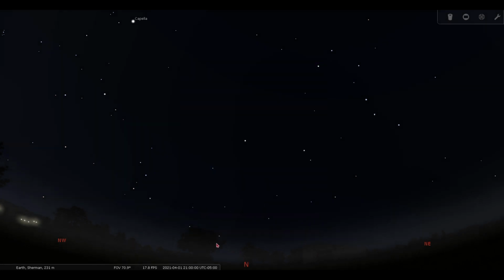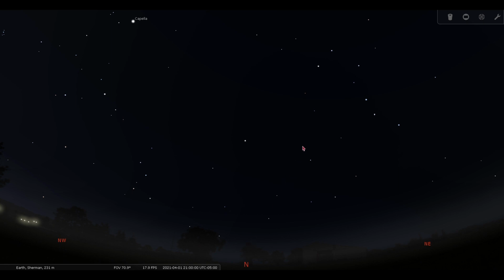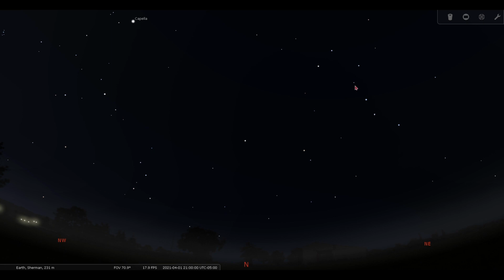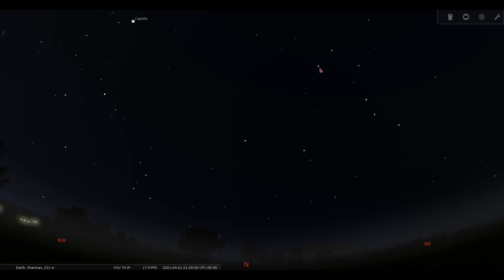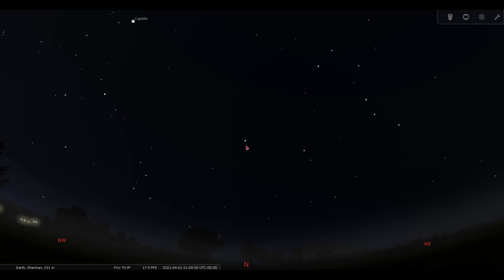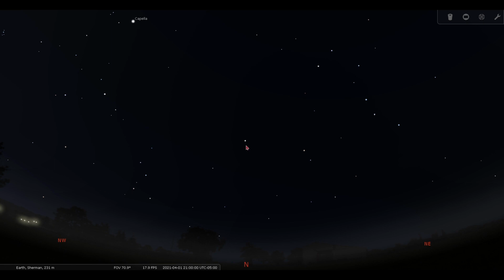Tours of the Night Sky - April 2021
Have you ever wondered how to find north? Expert Adams Observatory volunteer Kristen Recine has the answer, using the stars as a guide! Learn to identify the Big Dipper, find the North Star, as well as what is an asterism.

Springtime weather in North Texas can make this one of the hardest times of year to see the stars, but don’t worry! The view of the nighttime sky shown here should stay roughly the same for evening viewing through the middle of July, so you’ll have plenty of opportunities to look for these objects.

Think that the city lights in your area are a problem? You may be surprised -- most everything shown here should be visible to the urban and suburban dweller from a relatively dark backyard or park area.

Stay safe! Until we see you again in person, we want to wish you clear skies and many shooting stars!